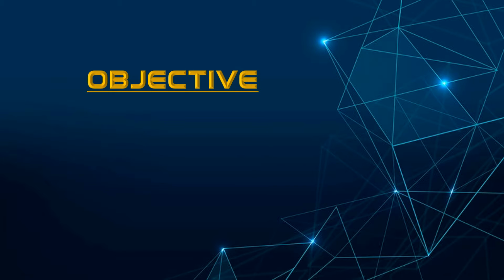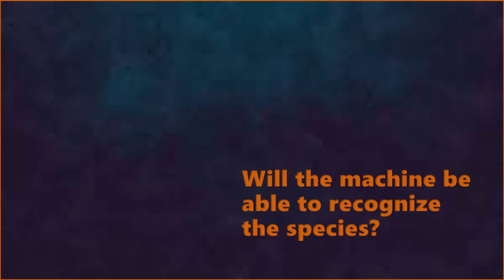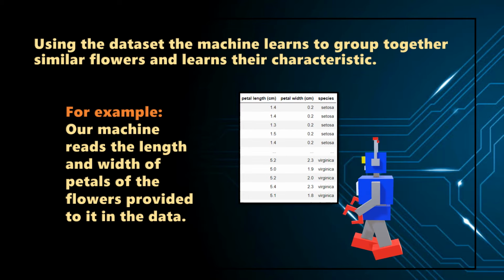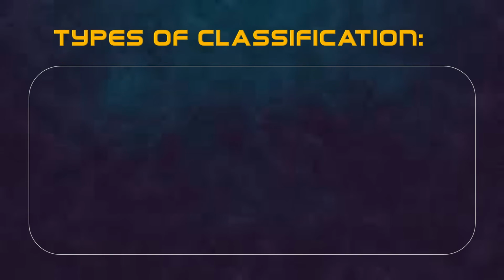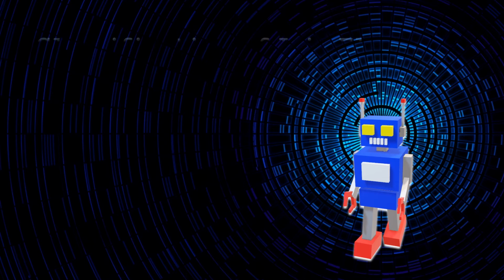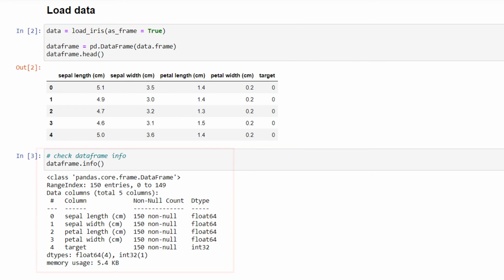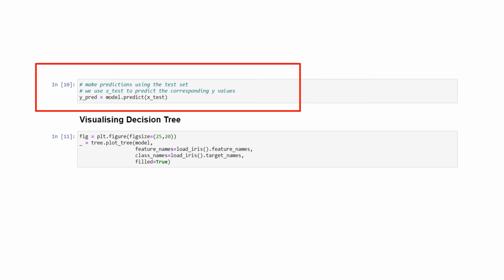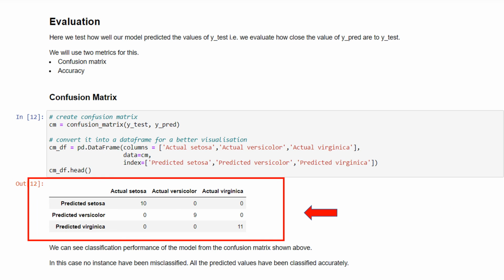Machine Learning Assignment Help | Iris Dataset classification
Teaching your machine to differentiate between different classes of iris flower

If you have any such development work for enterprises, assignment,s or development projects.

Codersarts is an IT company providing services in Web Development, Mobile App Development, Technology Solutions for Business, Hiring a dedicated developer for Project, IT Solutions, Database Development, Programming expert Help solutions. we provide all the programming expert help, guidance, and support my clients need in order to get a good grasp of understanding and scaling business at the highest level. Take a look around and explore the various services we offer and some examples of the kind of work we do. Codersarts is a product of Sofstack.com. SofStack is a product development company based in Noida, India.